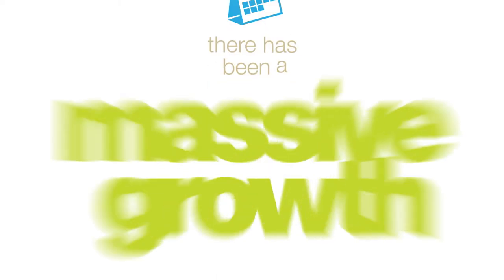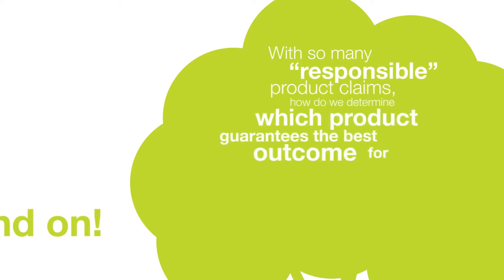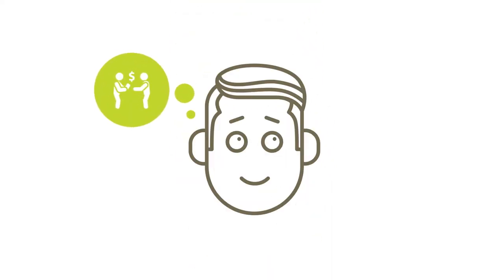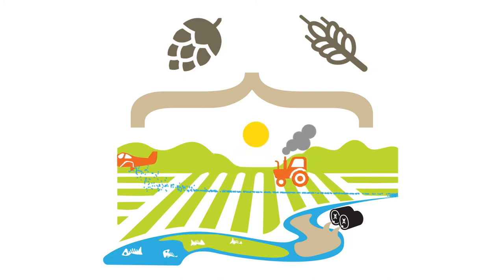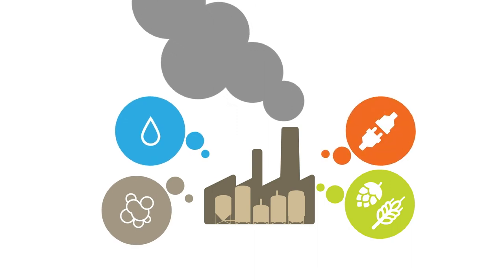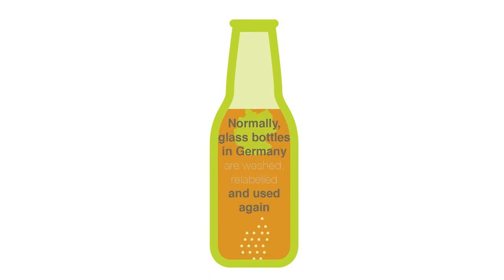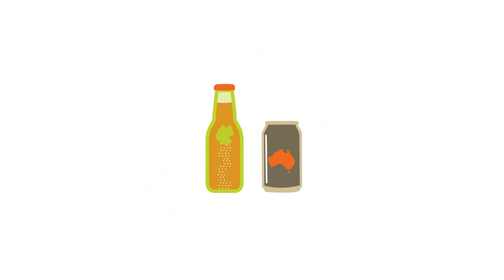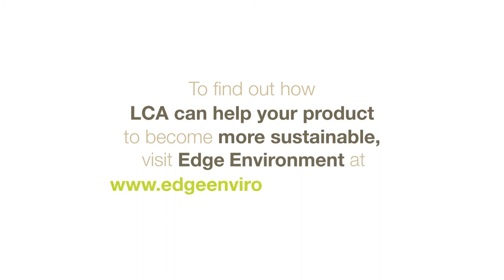The Lifecycle of Beer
This short film covers the environmental hotspots in the production process, retail, consumption, and end of life of beer.

‘Lifecycle thinking’ is a way of understanding production and consumption of products.

Here, we compare two alternatives: one beer brewed locally and one imported from Europe.